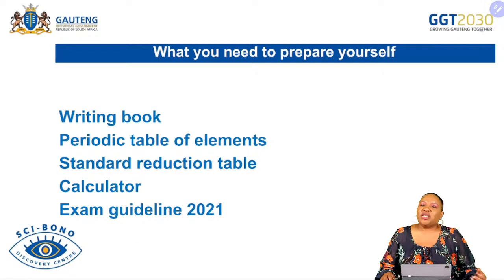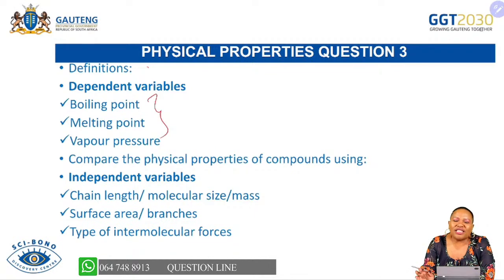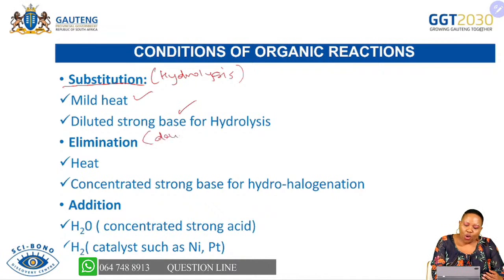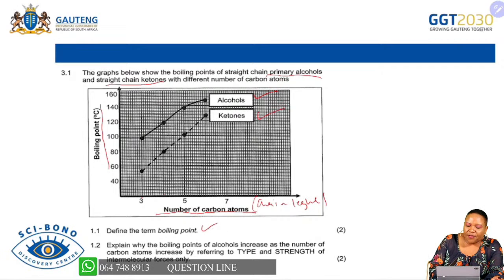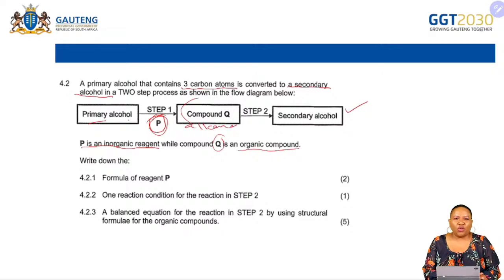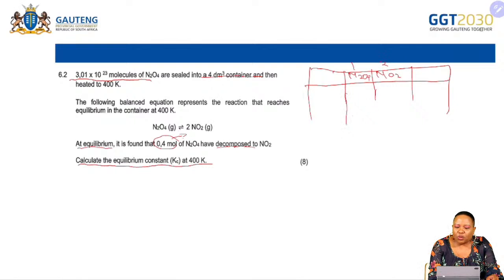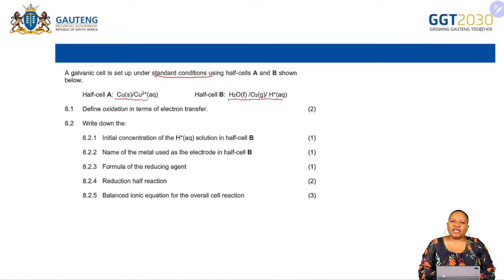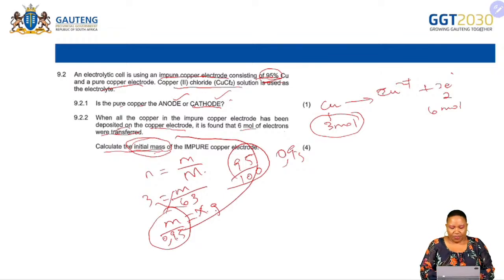27 SEPTEMBER 2022 14:00-15:30 PHYSICAL SCIENCES PAPER 2 REVISION GRADE 12